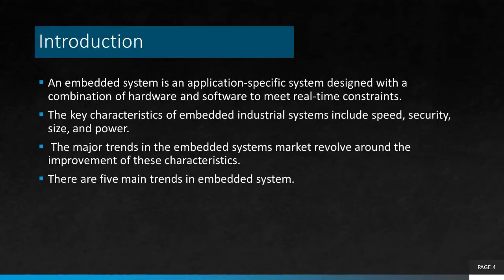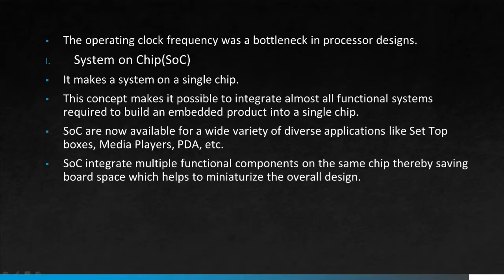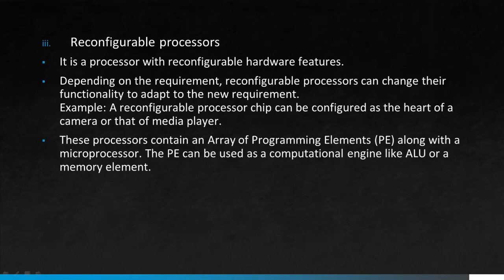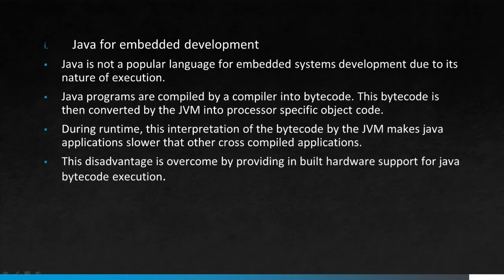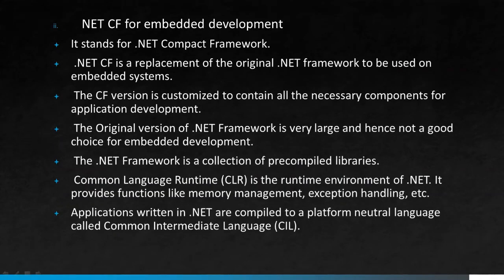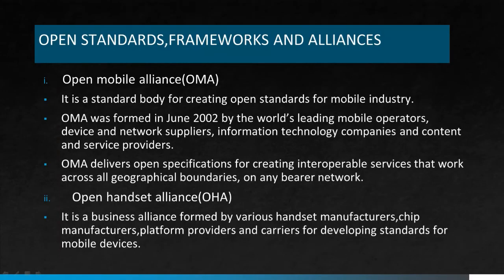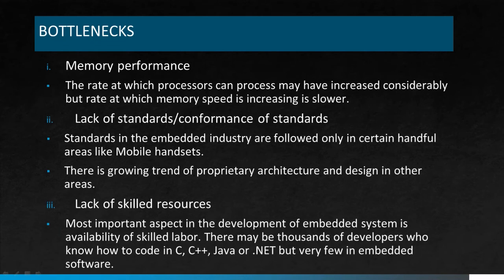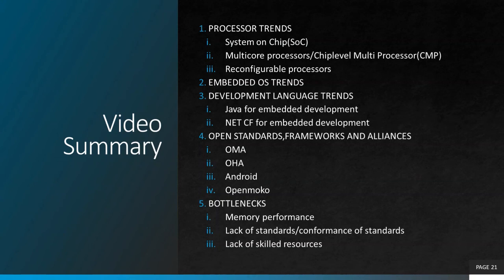Mod 6 Lec 9 Trends in Embedded Industry